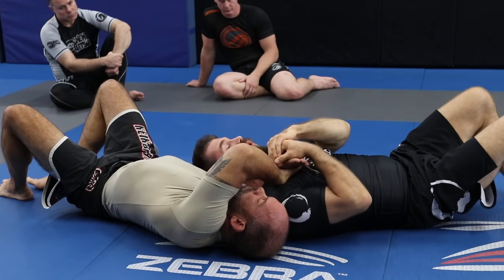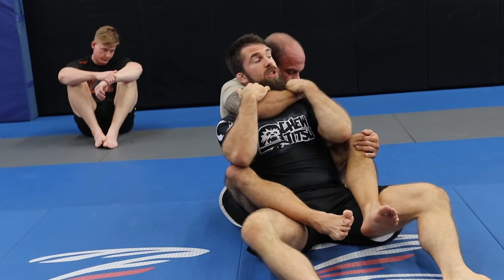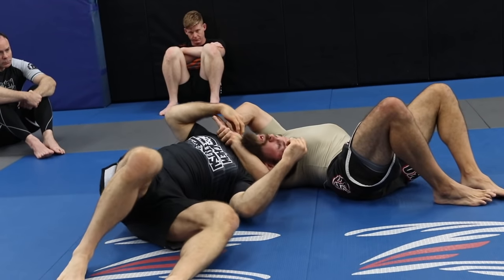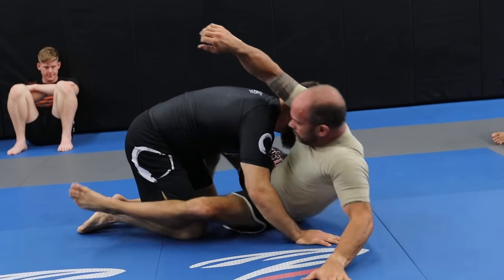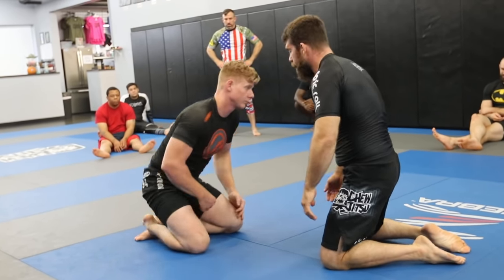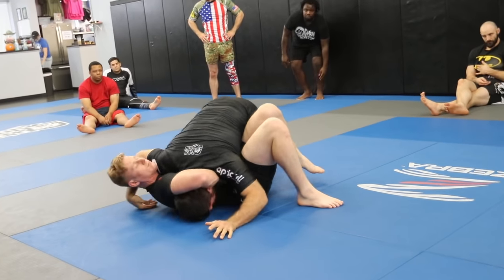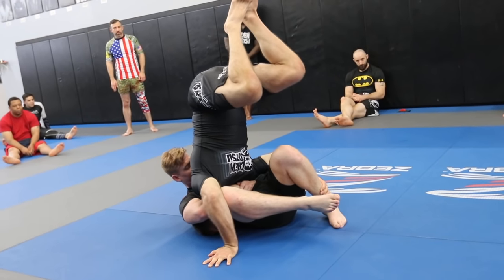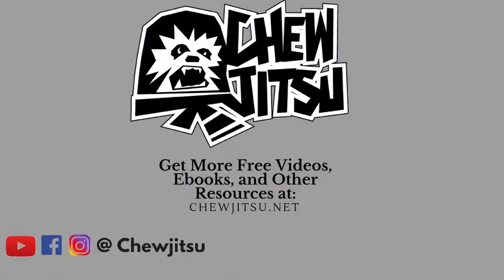BJJ Guillotine Choke Escape and Defense from Full Guard & with Takedowns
Today's video is from one of my Brazilian Jiu-jitsu classes were I went over a couple of simple Guillotine choke counters. There are a lot of counters and defenses to the guillotine choke. But these are 2 of my bread and butter defenses that have served me well over the years in grappling.

The 1st one is the roll out which is executed from a full guard style position, The 2nd one is the hop over which is super useful when shooting in for a takedown.

The hop over is generally ideal while still moving (especially with takedowns) whereas the roll out is last moment counter when they get a good snag on your neck.

Hope these defenses are useful to you and your BJJ training.